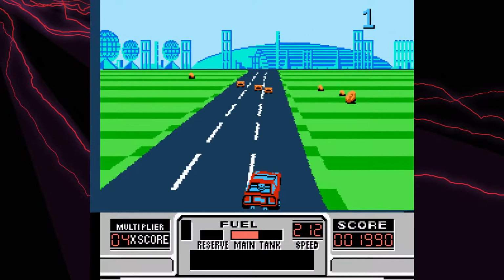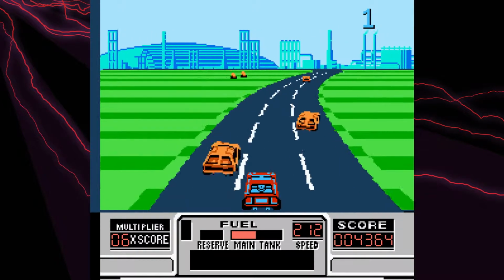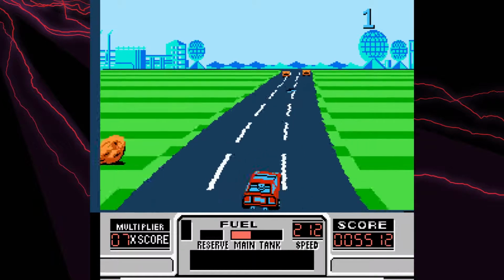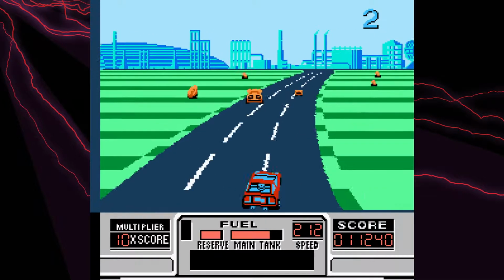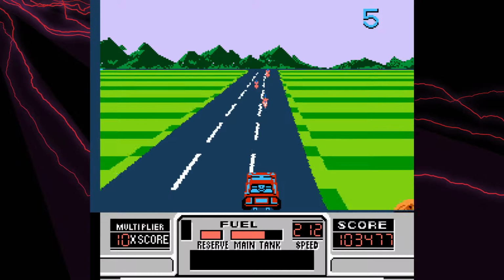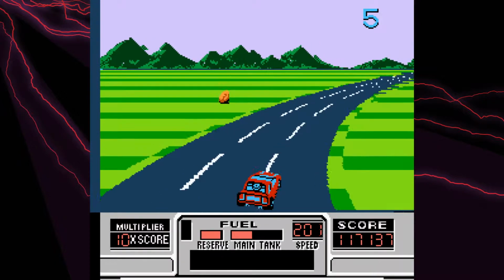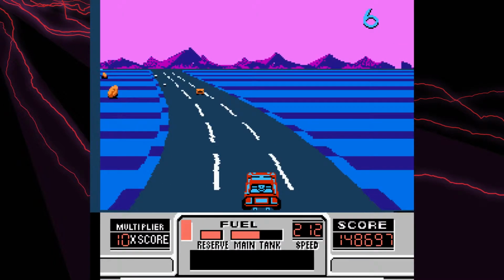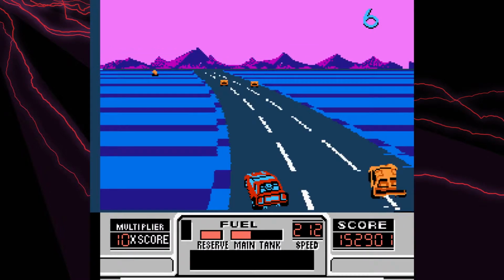Road Blasters - 12 Days of Nostalgia Day 07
It's time for "Wheels" Week! First, we race down the road shooting red cars and keeping our fuel topped off. Watch out for turrets and mines!